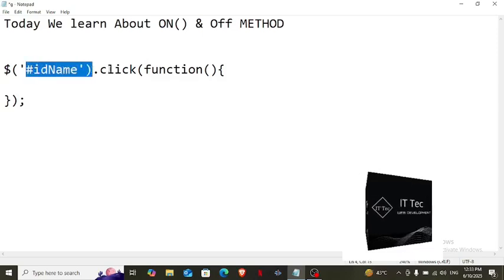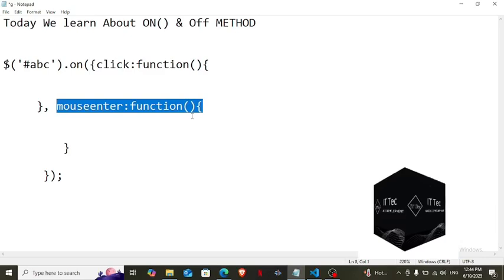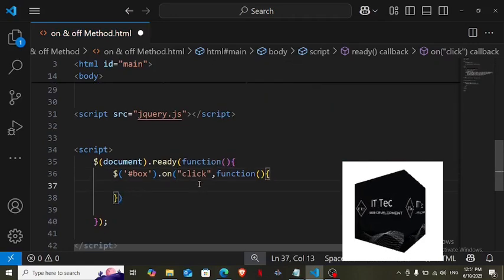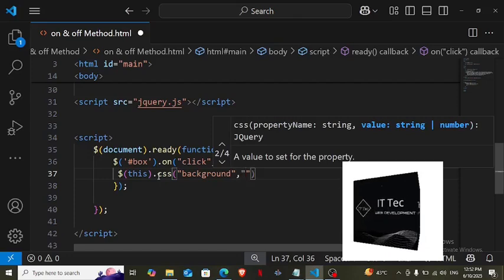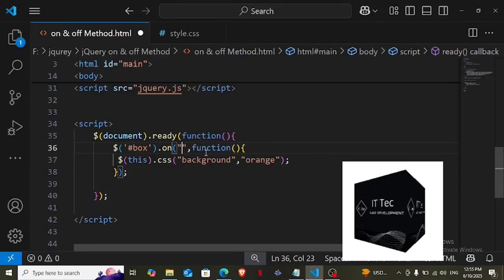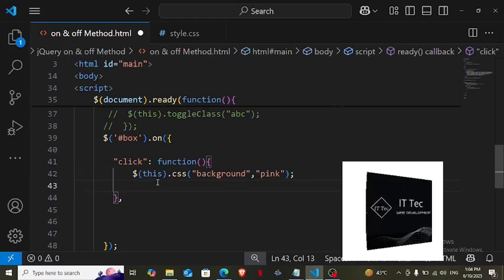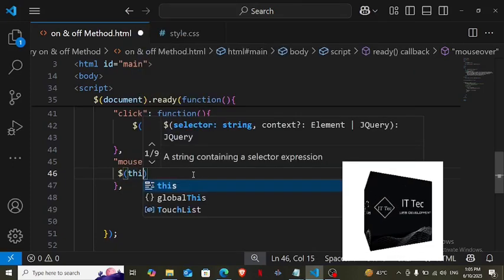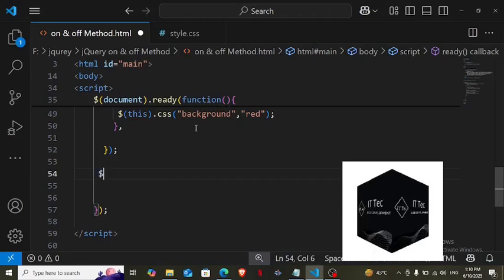jQuery On & Off Method Tutorial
Today We learn about jquery on and off method

jquery on event method
jquery of method
how to add event with on method